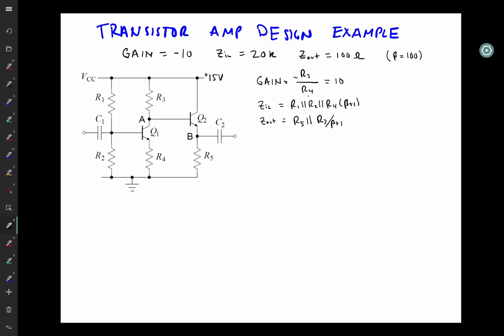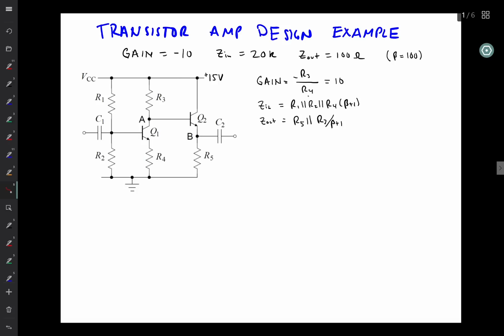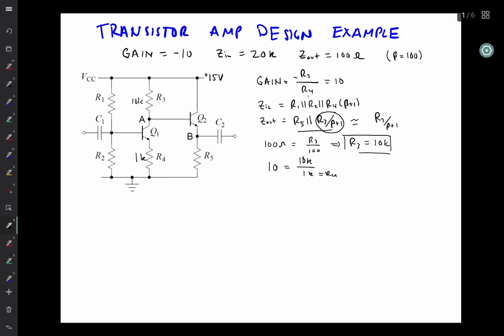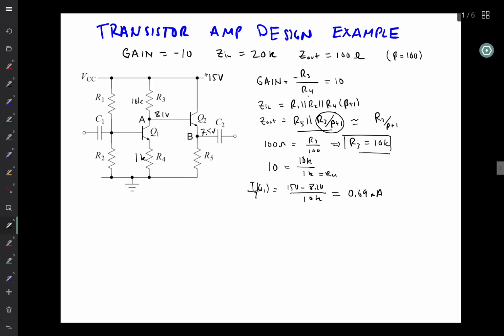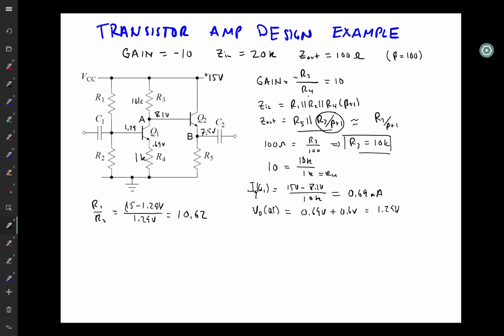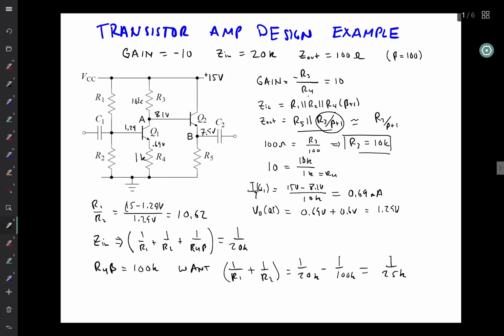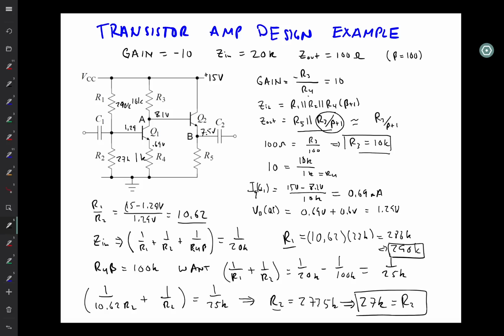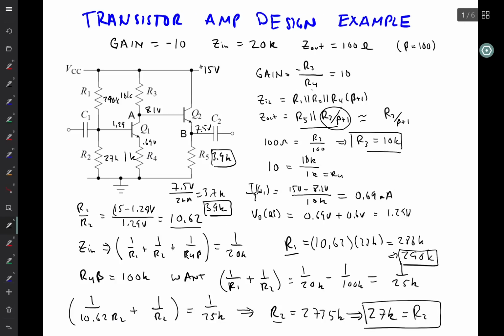Exam 2 Review: Transistor amp design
Designing a simple two-stage amp for specified input and output impedance and gain.